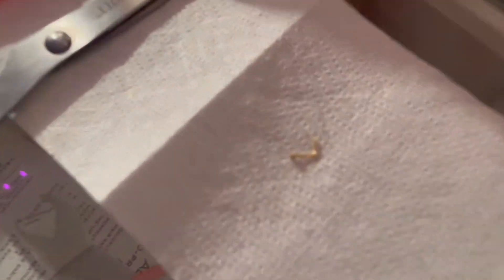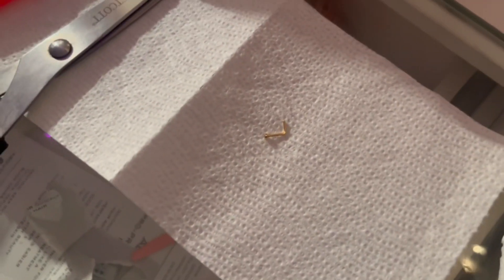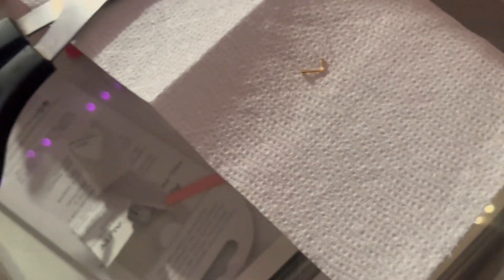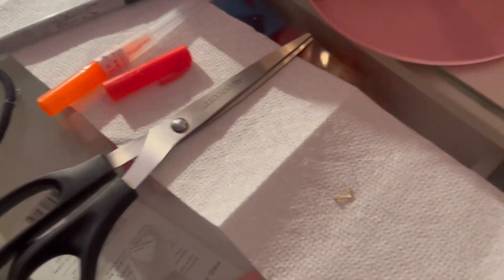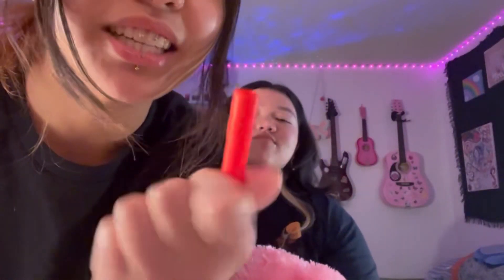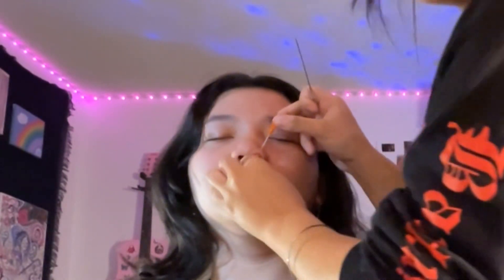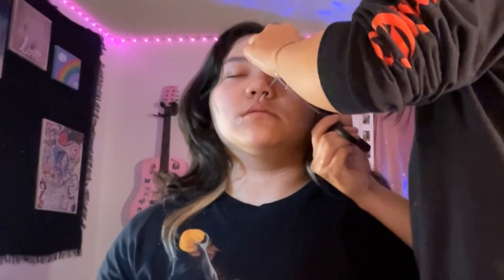piercing my sisters nose *GONE WRONG*